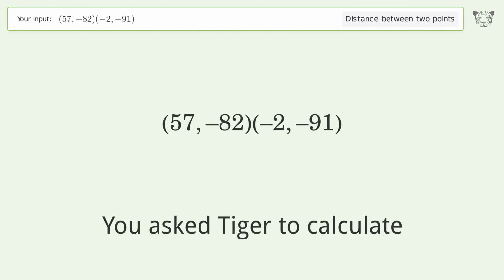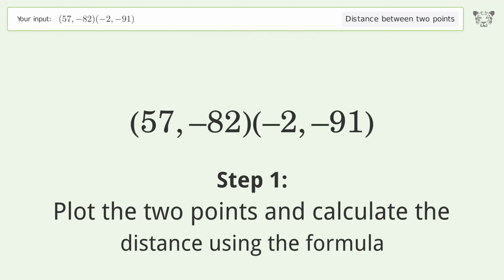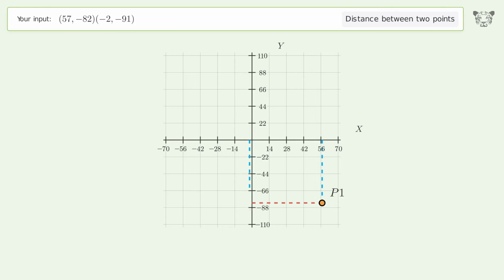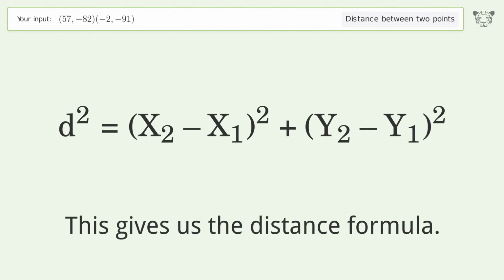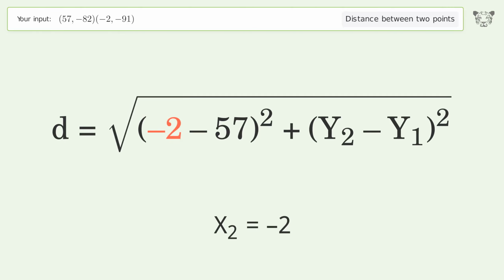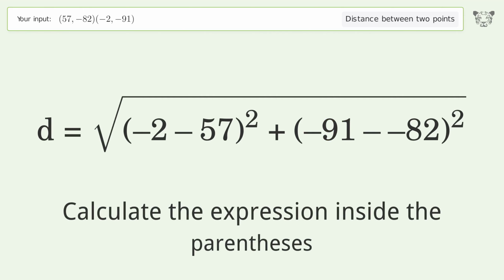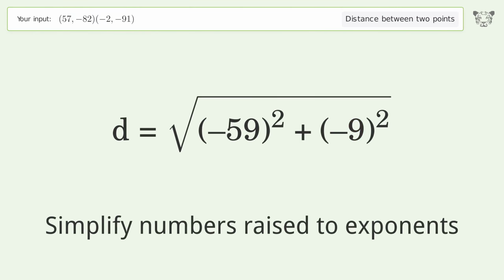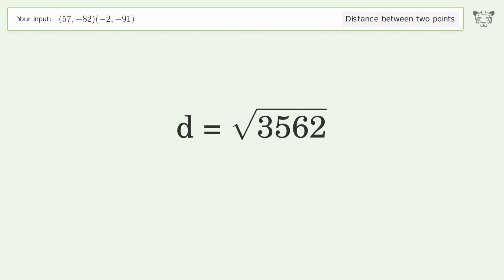Find the distance between two points p1 (57,-82) and p2 (-2,-91): Step-by-Step Video Solution